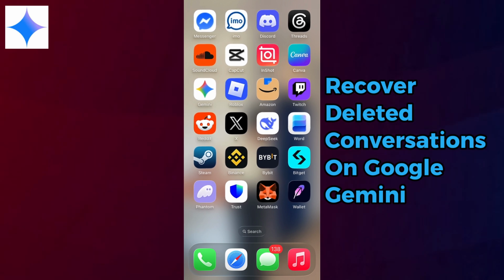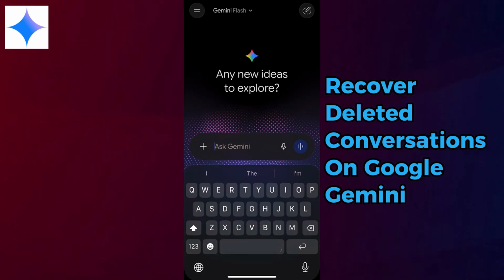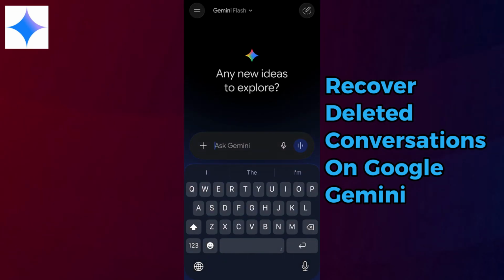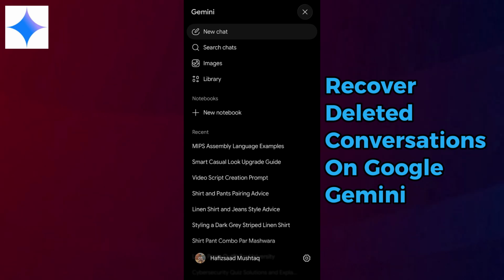How To Recover Deleted Conversations On Google Gemini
In this video we will learn "How To Recover Deleted Conversations On Google Gemini"

Once a conversation is deleted from the Google Gemini interface, it cannot be recovered or restored back into the active chat sidebar. However, if you have Gemini Apps Activity turned on, you can still view and copy the raw text of your past prompts and responses by visiting
4DDiG - Tenorshare